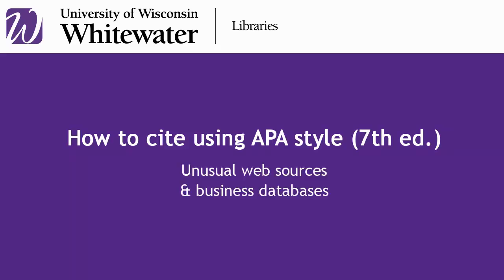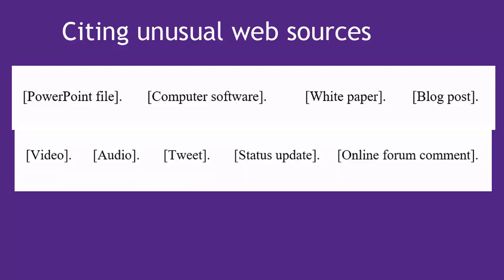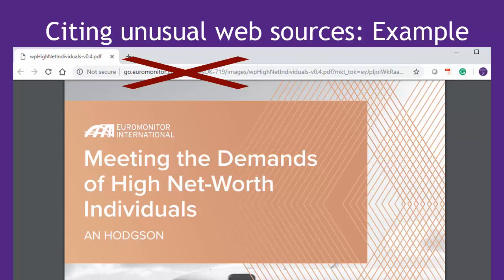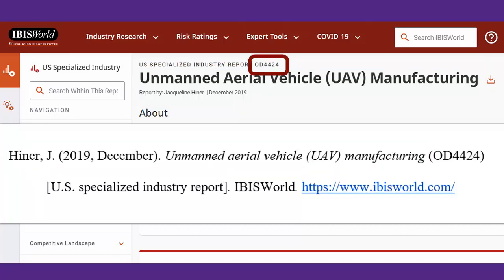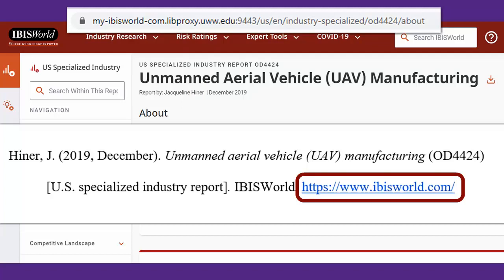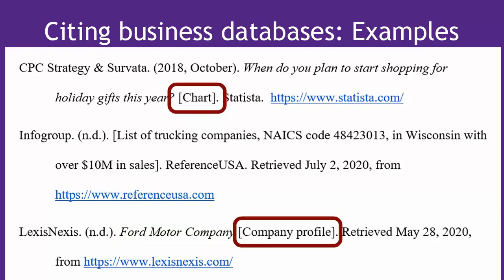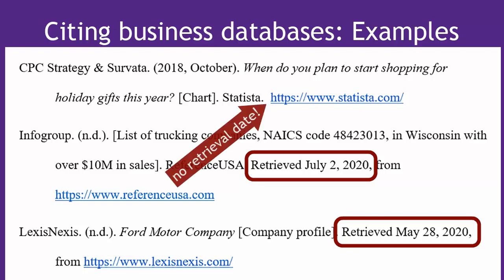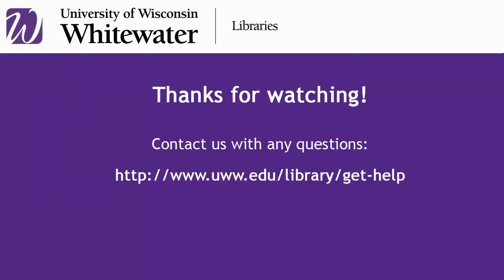How to cite using APA style (7th ed.): Business databases and advanced web pages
This video describes how to cite unusual web pages and business databases using APA Style (7th ed.). Script and video created by Andersen Library, Reference & Instruction, University of Wisconsin-Whitewater.